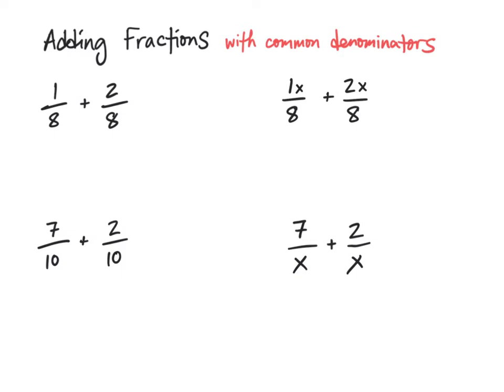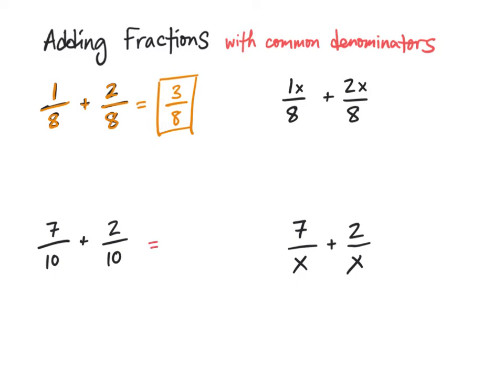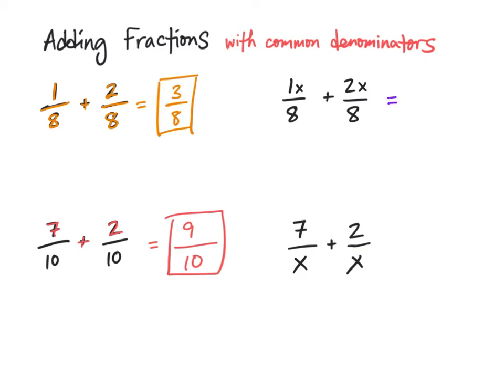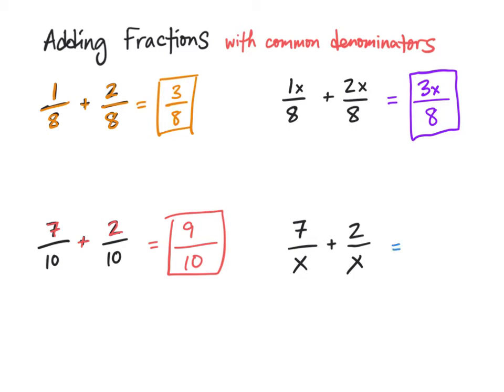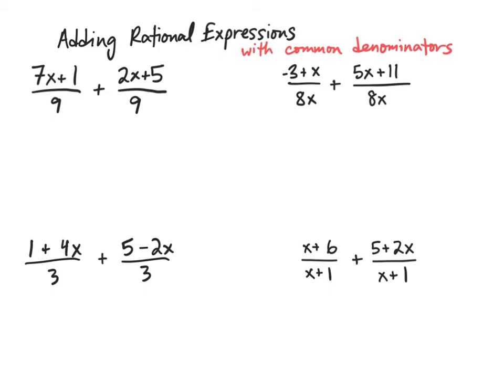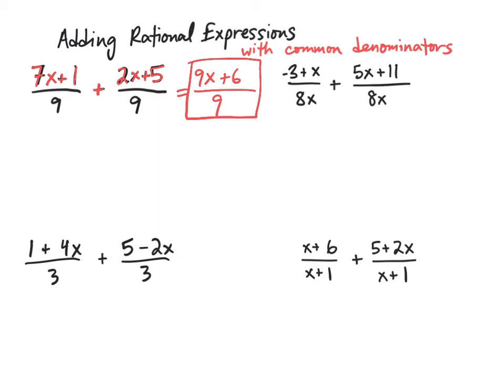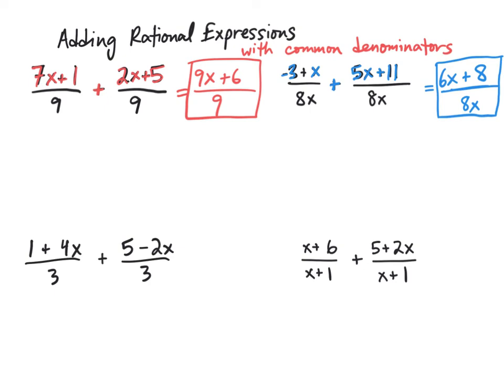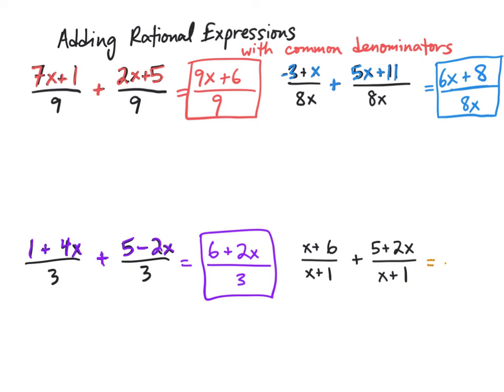Add rational expressions with common denominators